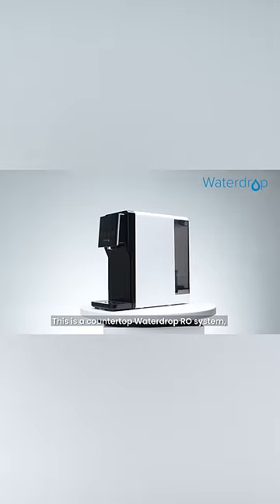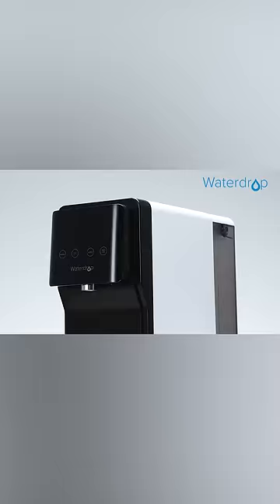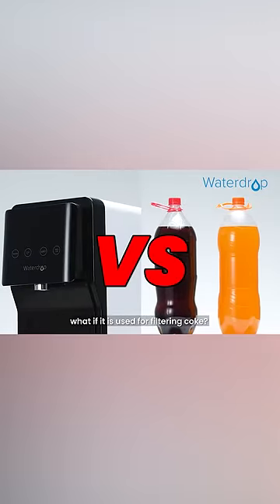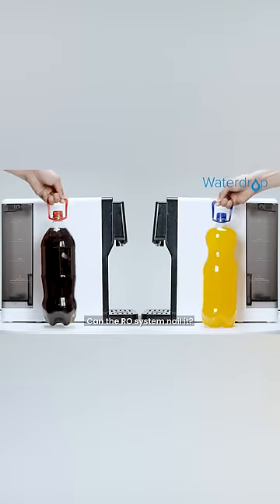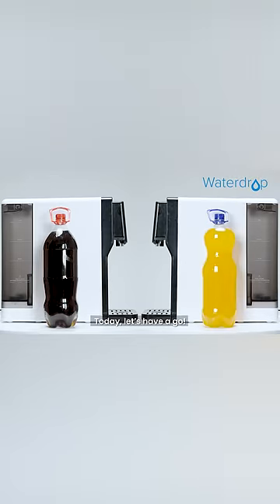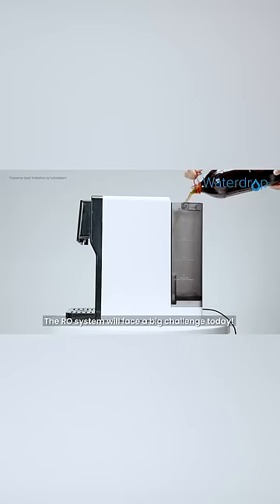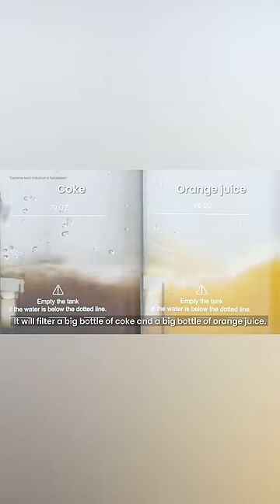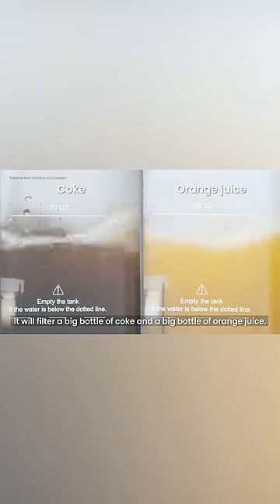Amazing!! Waterdrop RO water filter system N1 can filter cola and orange juice into clear water?!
Some people wanna know the performance of the Waterdrop RO water filter system N1. Why on earth is this Waterdrop RO water filter system N1 amazing! Let's have a look!